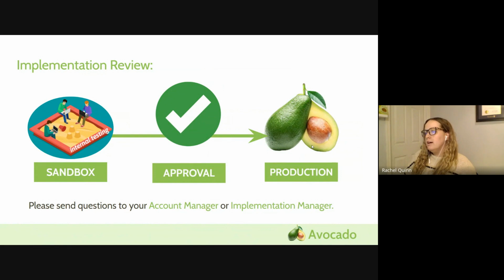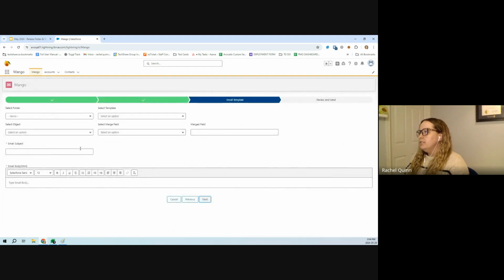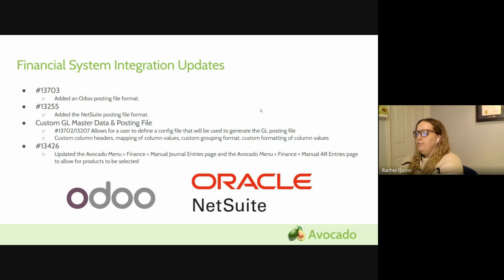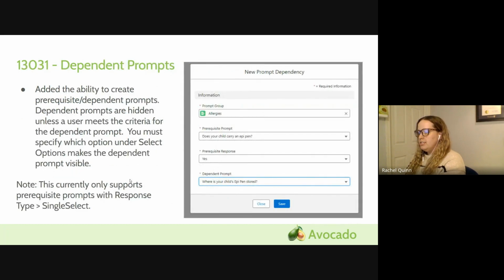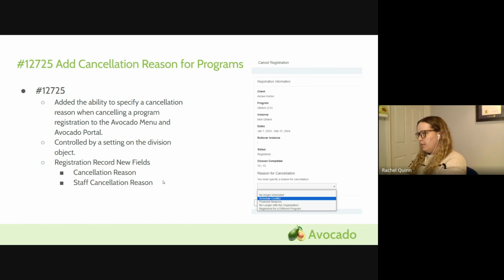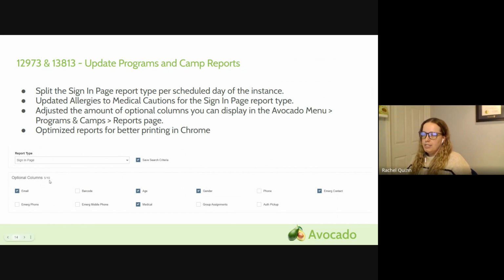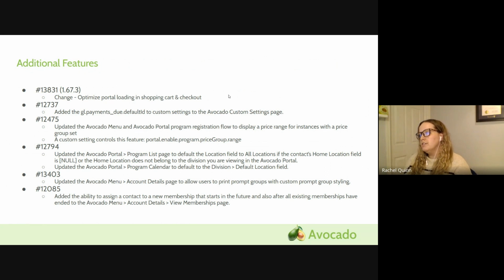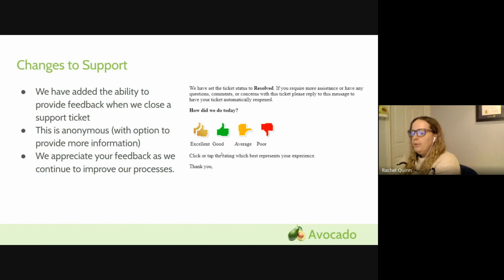Avocado Release 2 of 2024 Presentation